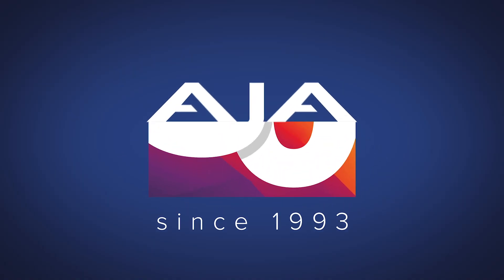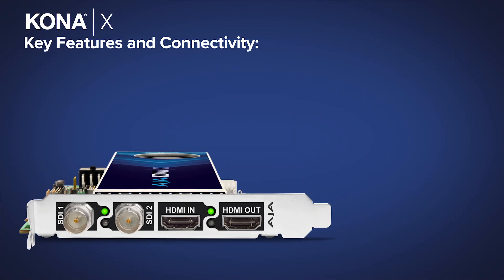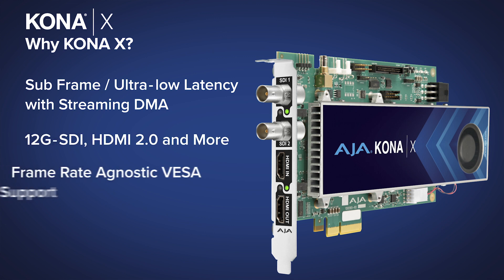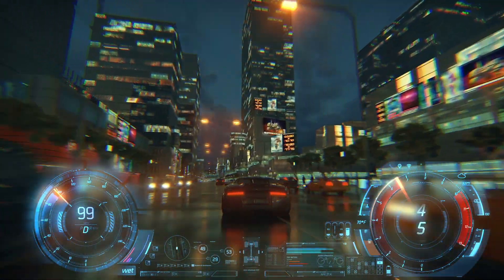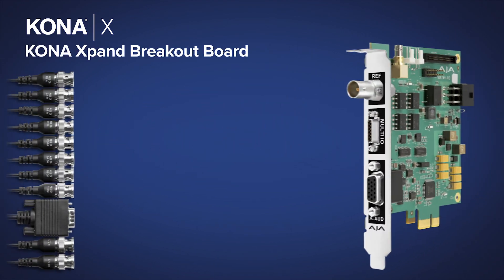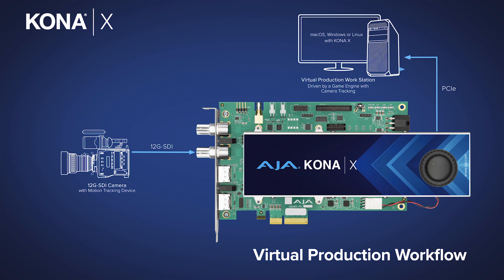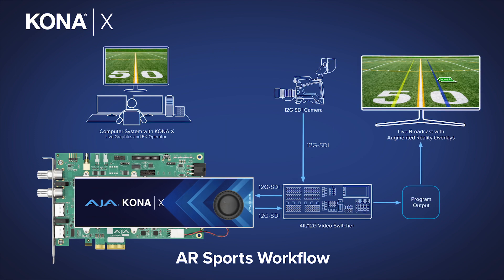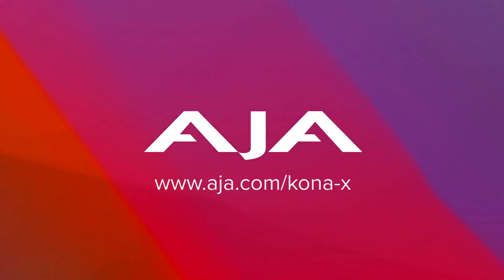AJA's new, next gen video I/O card, KONA X, features the ultra-low latency Streaming DMA engine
Get to know the latest in the KONA family of industry-leading capture and playout PCIe cards in this brief, fast-paced video. The KONA X video I/O card is designed for next-generation AI/AR workflows with ultra-low latency driven by streaming DMA, Direct Memory Access, which allows qualified applications to achieve sub-frame speeds on processed video.

To learn more about this innovative product,